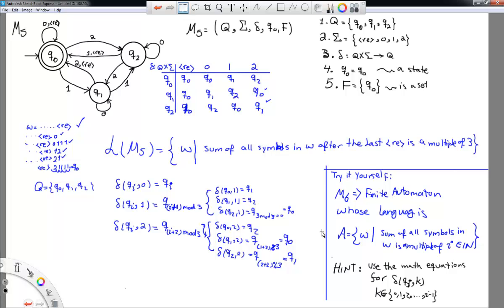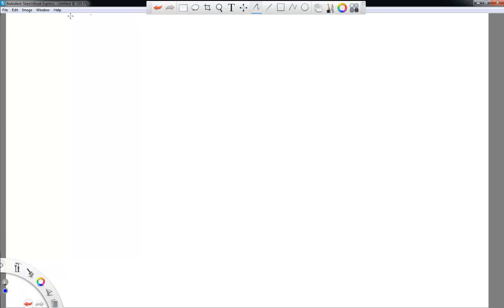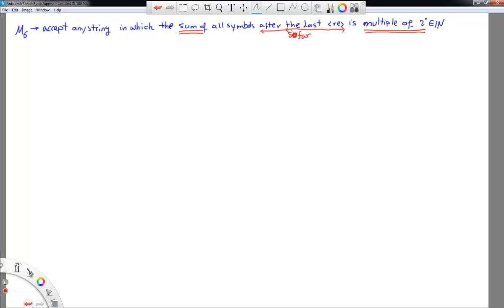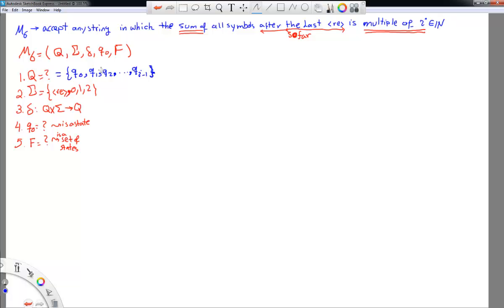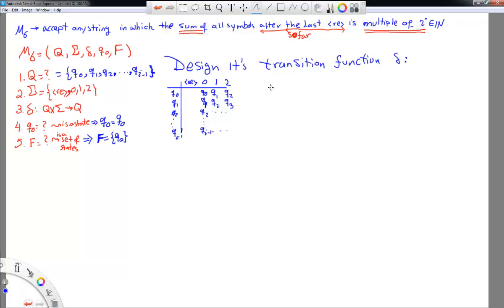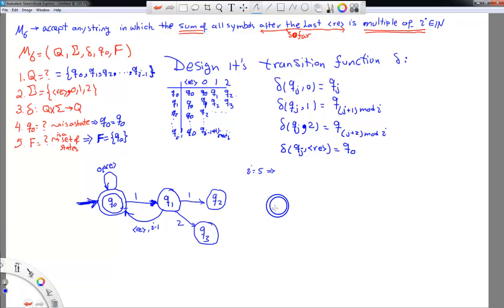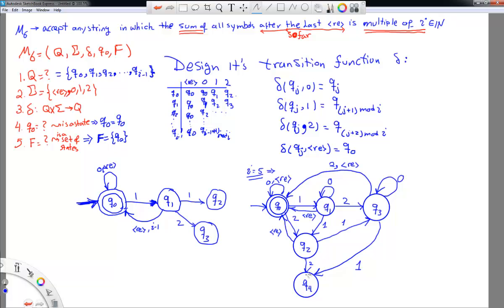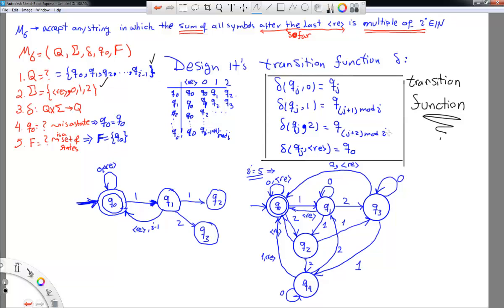COSC 6346- Unit04 part1